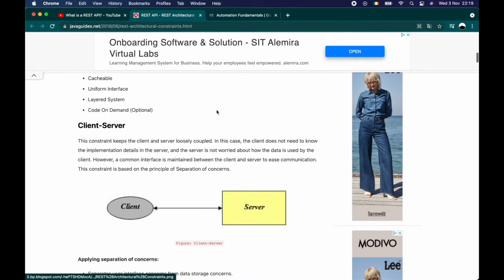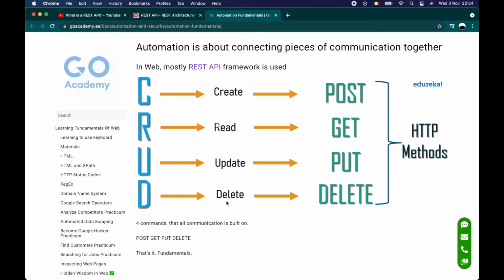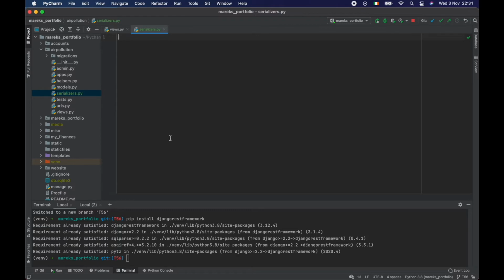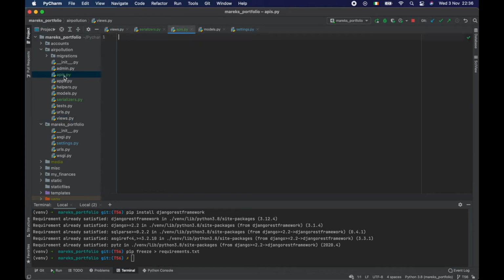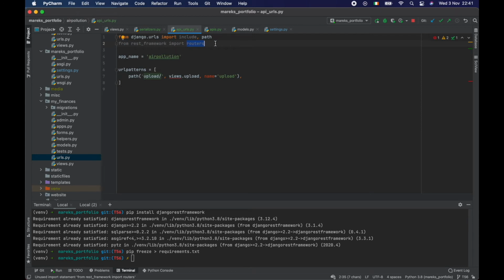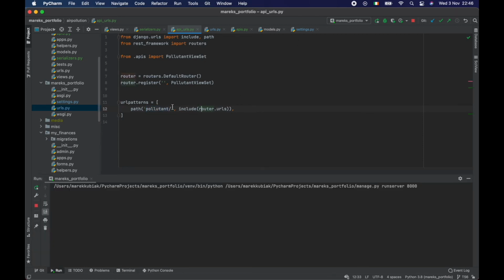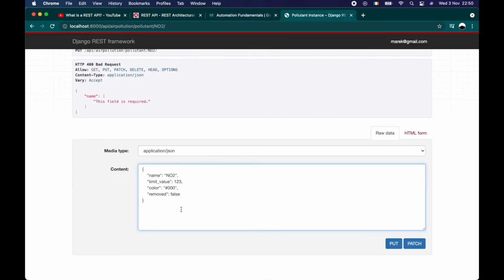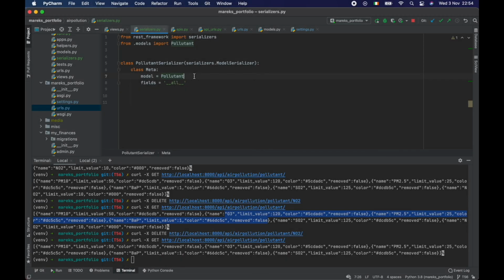56 - REST APIs and Django Rest Framework Basics - Django | DRF | React w. Data Analysis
About this video:
Let's start our DRF journey with the simplest setup possible.

Video Content:
00:00 Intro
00:44 Basics of REST API
01:34 Architectural constraints of REST
04:48 CRUD
06:00 pip install djangorestframework
06:41 Build a simple REST API
07:33 Create serializers.py
11:05 Create apis.py
13:36 Create api_urls.py
17:36 Using DRF GUI helper
21:25 Call your API from terminal using curl
22:49 So what are those serializers?
24:10 Wrap up